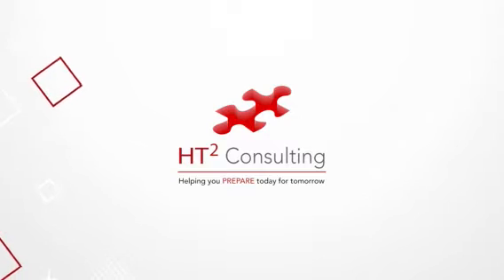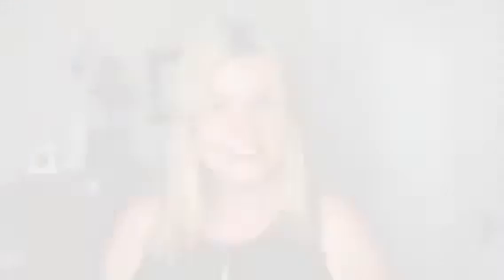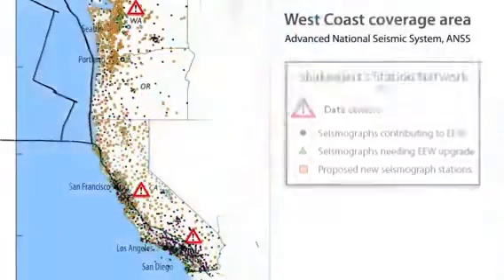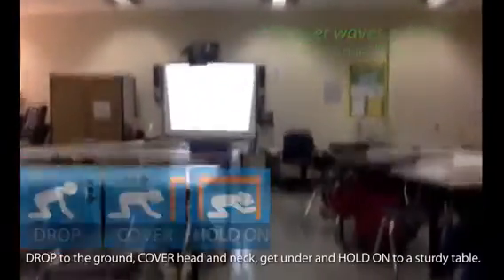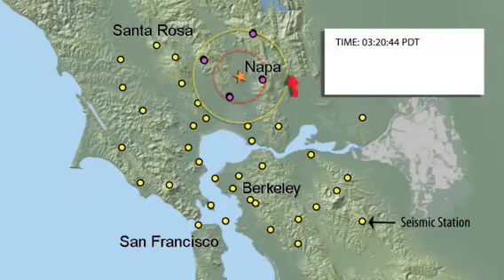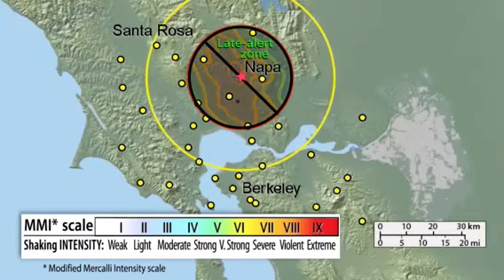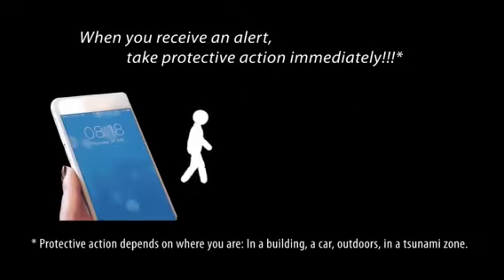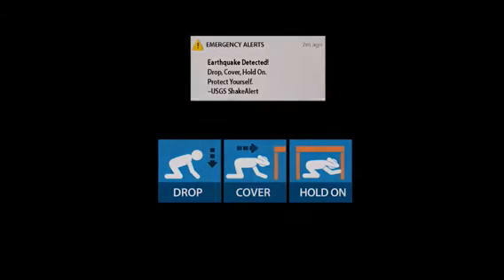Introduction to the Early Earthquake Warning System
In this week's video we introduce the early earthquake warning system also know as the ShakeAlert.  Learn how valuable even 10 seconds of warning could be to you, your loved ones, and our community as a whole.

After you complete this training and you are ready to potentially save thousands of dollars without breaking the bank on preparedness, join us inside for our 4-week step by step program to help you set up and optimize safety for your home and family.

If you want to sign up for the full series click here to register